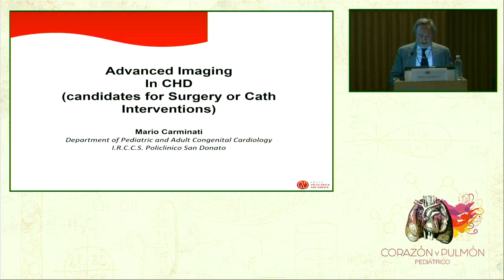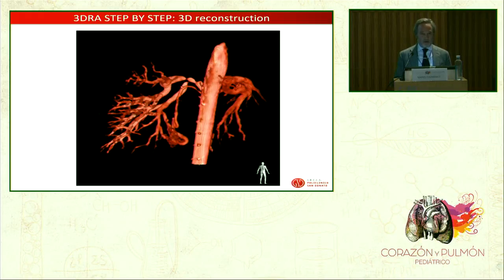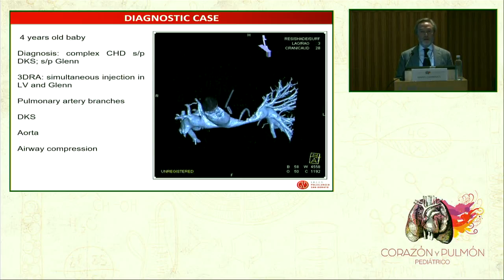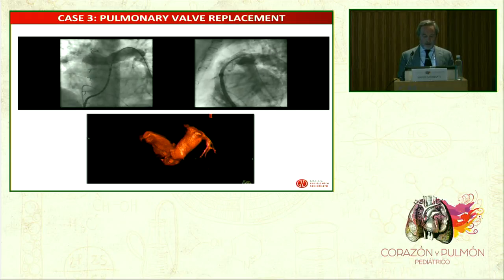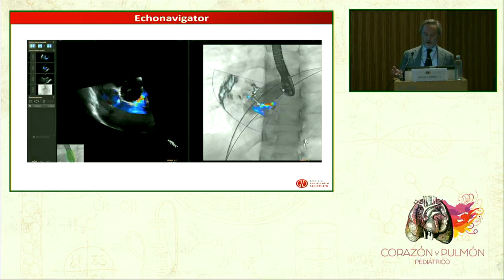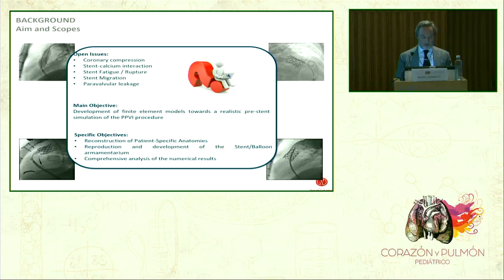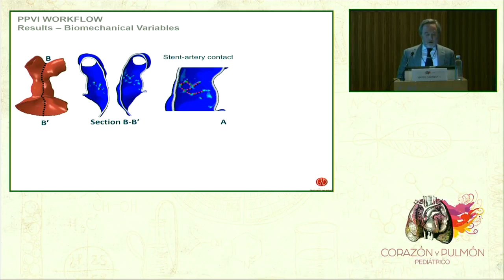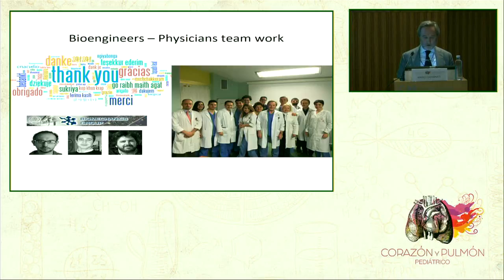Dr. Carminati - Advanced imaging of CHD candidates for surgery or transcatheter interventions